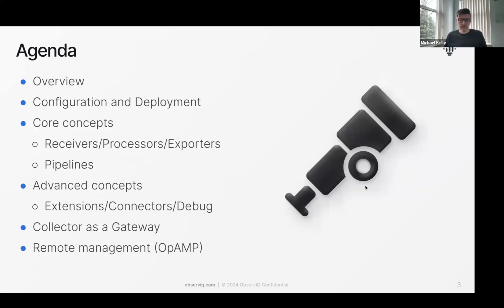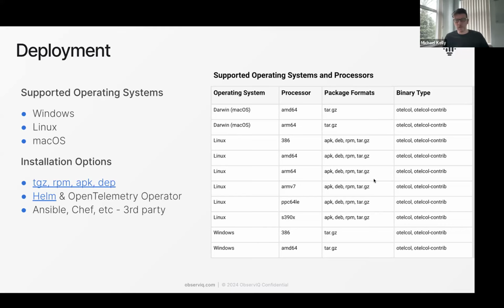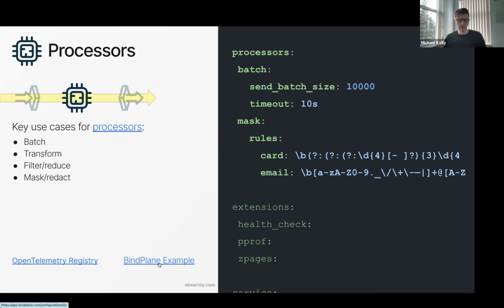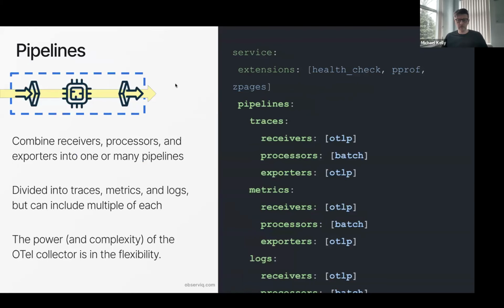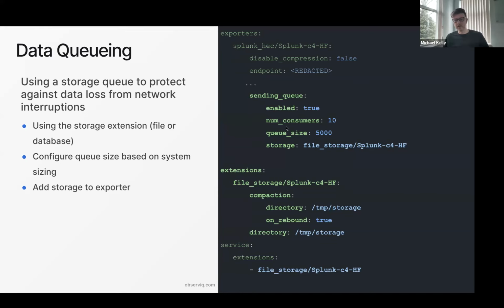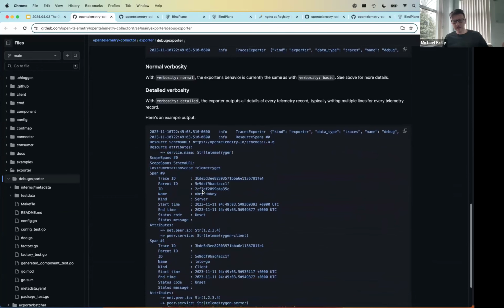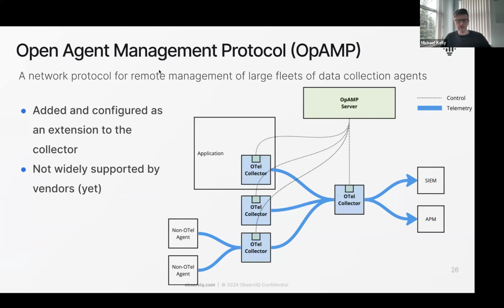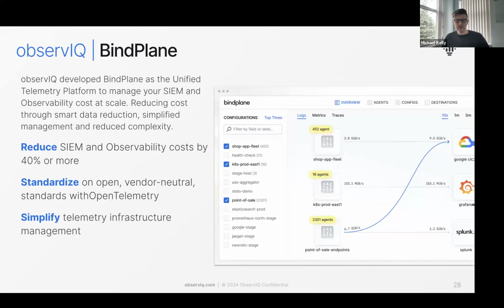The OpenTelemetry Collector: A Deep Dive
Delve into the intricate workings of the OpenTelemetry Collector in this comprehensive webinar.

Watch as we explore advanced features, optimization techniques, and best practices for maximizing the efficiency of your telemetry data collection.

Whether you're a seasoned user or just getting started, this deep dive promises to unlock invaluable insights into harnessing the full potential of the OpenTelemetry Collector.